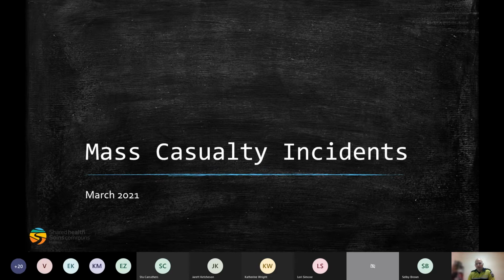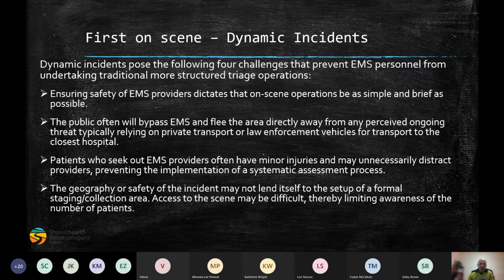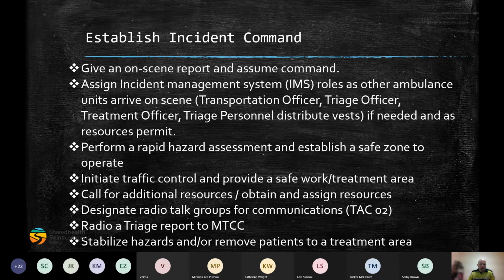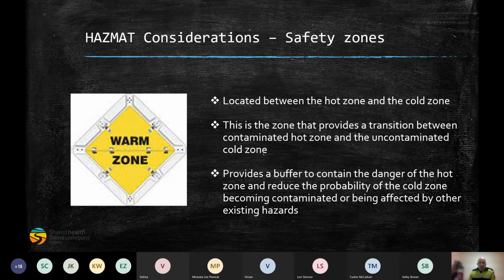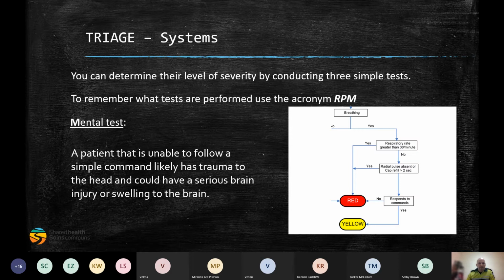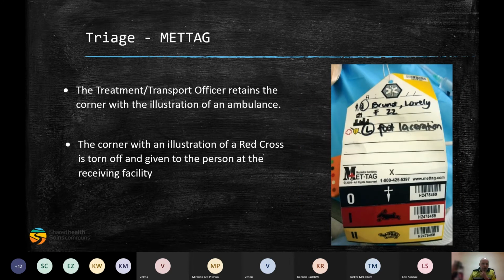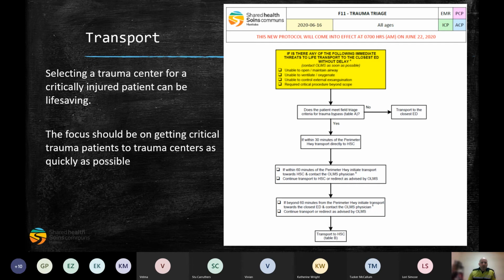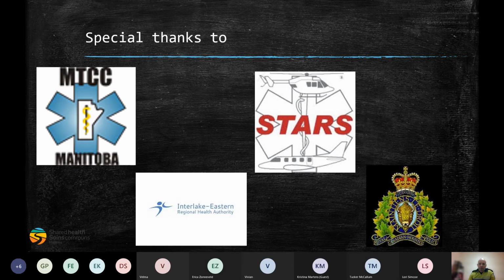Mass casualty and Trauma Triage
Online class video originally recorded March 2021